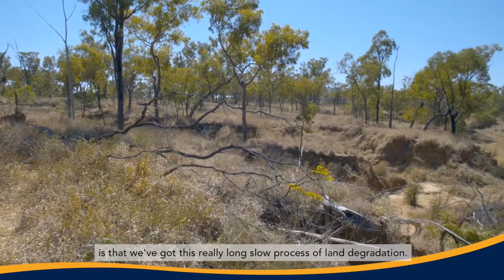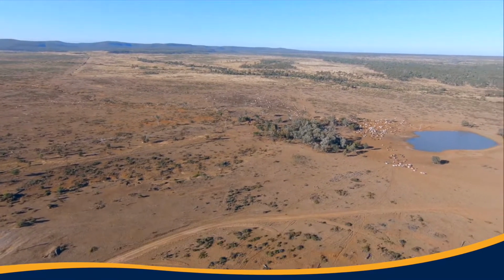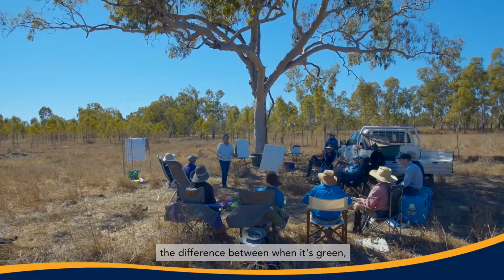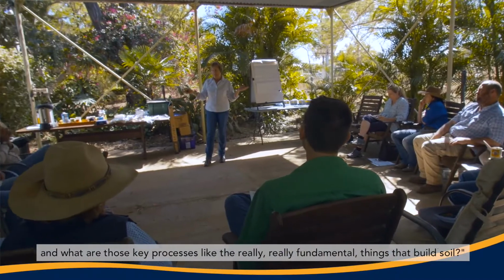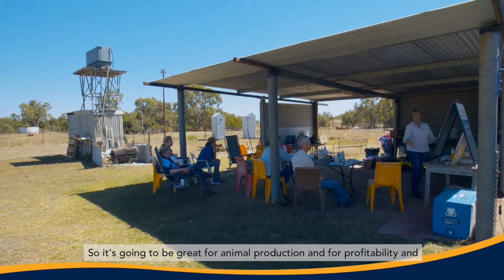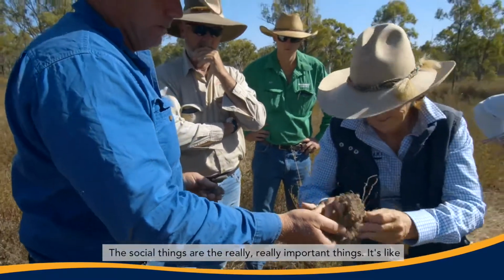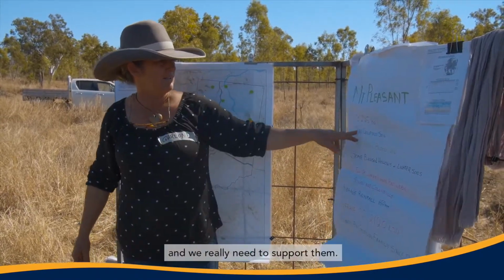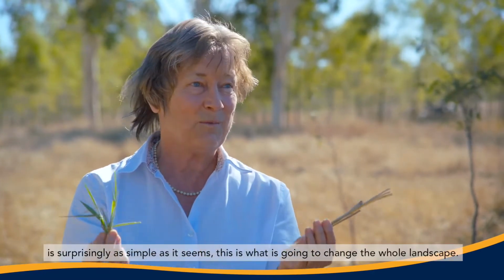NQ Dry Tropics Soil Health Michal